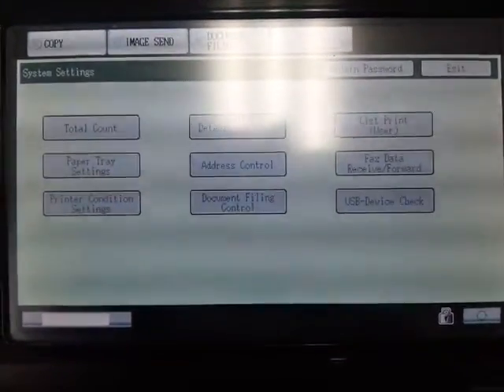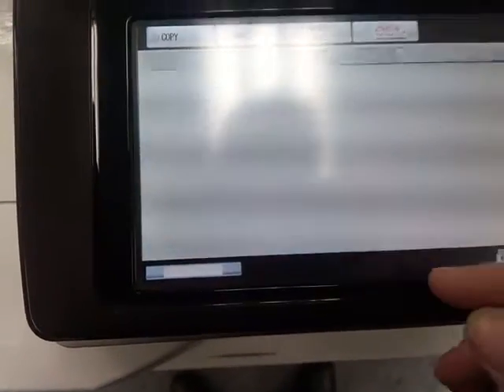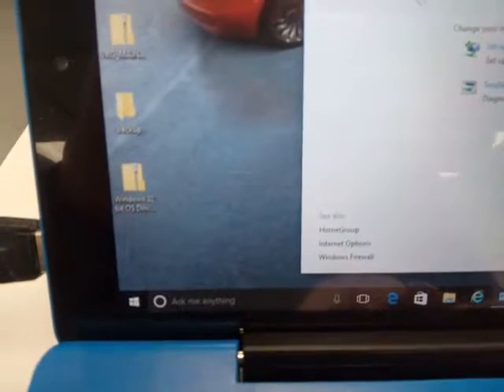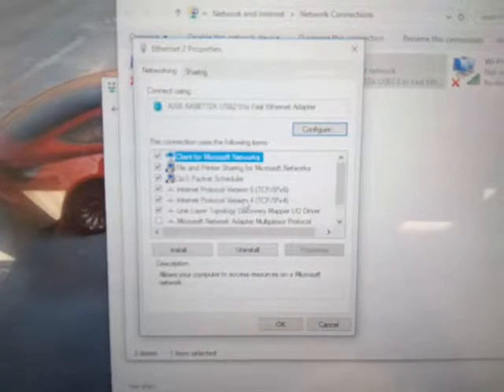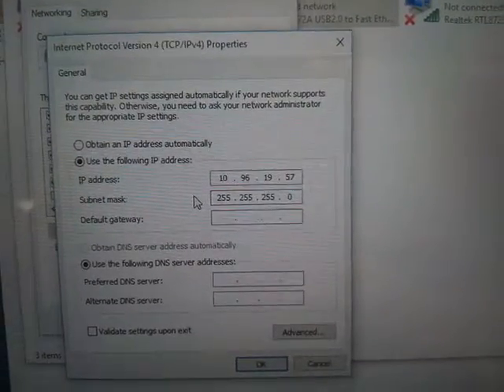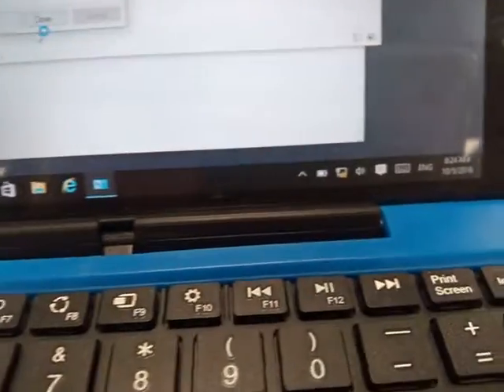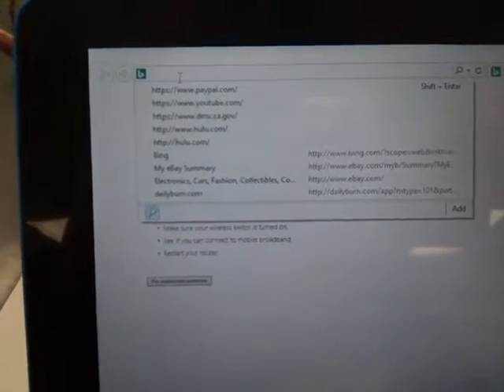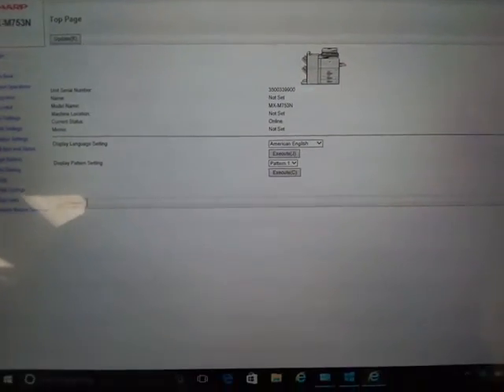Network cross over cable setup copier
Set up a network cross over cable for testing printing, scanning and copier web page